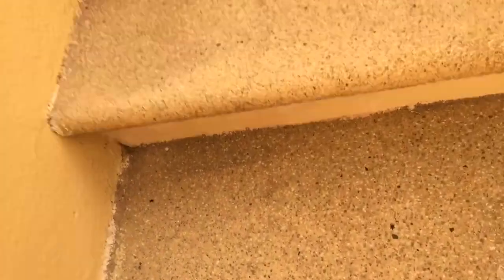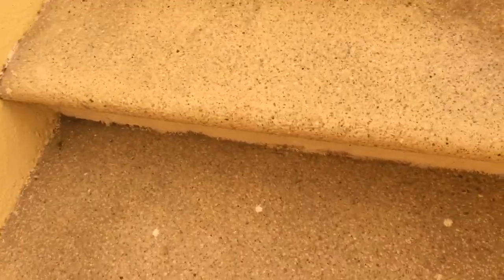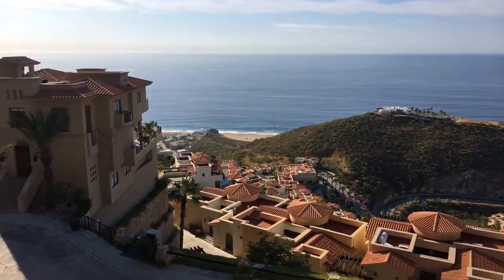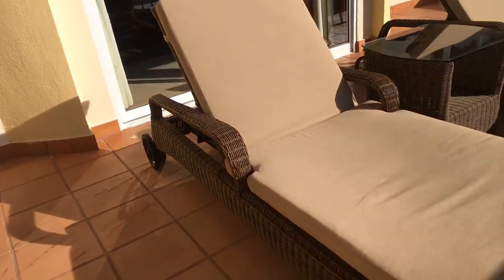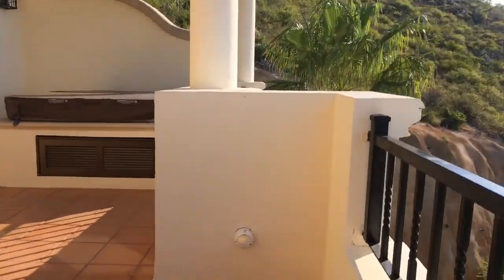Mexico house tour